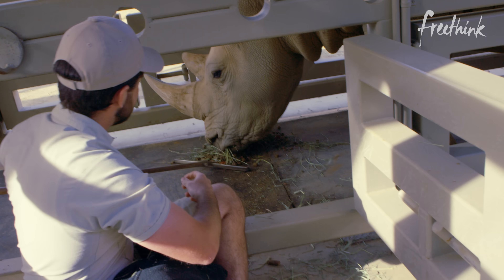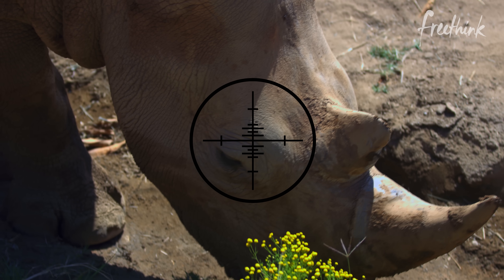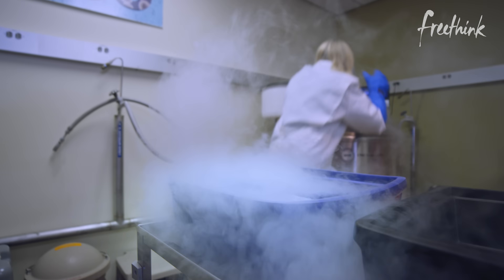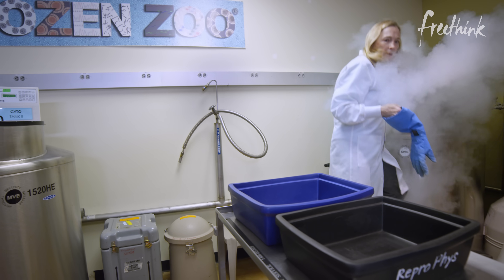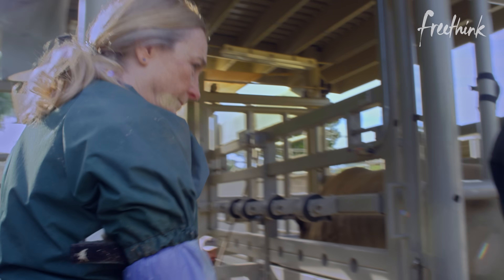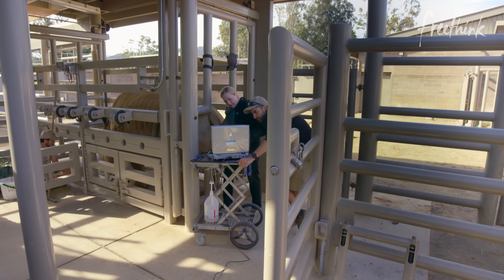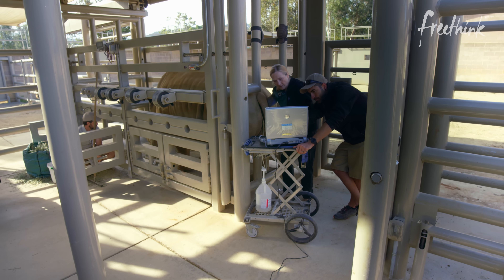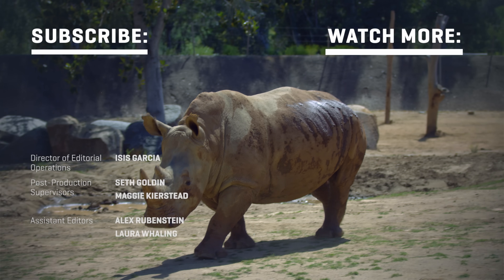Reversing Extinction for the Northern White Rhino | Freethink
The Northern White Rhino is functionally extinct - but scientists at the San Diego Zoo are launching an unprecedented effort to recreate the species and save it from extinction.

The earth is undergoing an unprecedented wave of extinctions, with estimates that between 200 and 2,000 species go extinct every day. One on the brink is the Northern White Rhinoceros, which after waves of poaching only has two known members in the world - and neither are capable of reproducing. However, the San Diego Zoo Safari Park has a unique facility, the ‘frozen zoo,’ which could provide a glimmer of hope. Zoologists and veterinarians want to use frozen DNA to create a rhino embryo and implant it in the Southern White Rhino, a related species, using in vitro fertilization. If successful, it will be an unprecedented recovery for a doomed species. Could this procedure play a role in the future of conservation, helping animals from critically endangered or extinct species come back?

What do you think? Are you concerned with changes to the endangered species act or other environmental issues?

Join the Freethink forum for people interested in making a difference